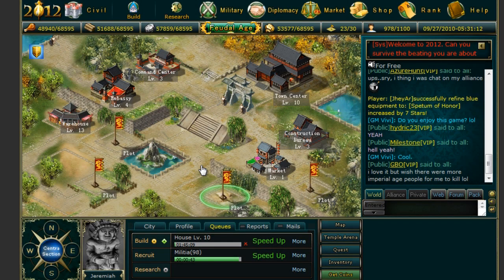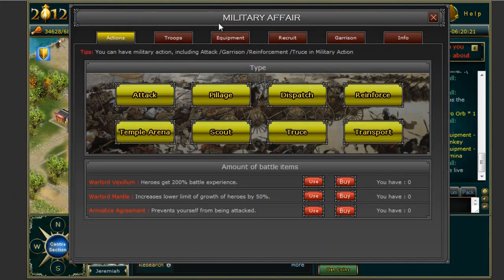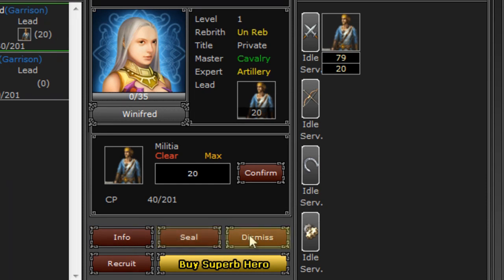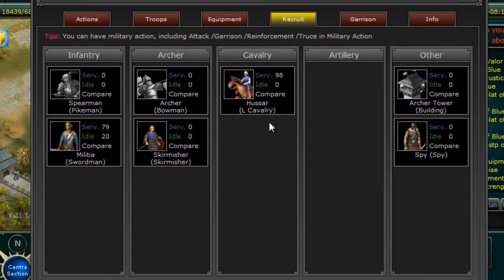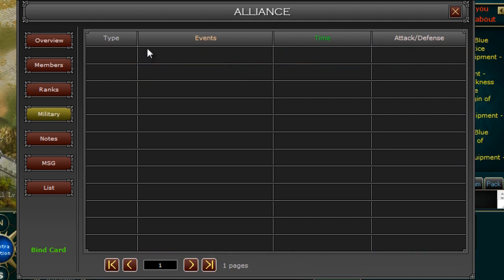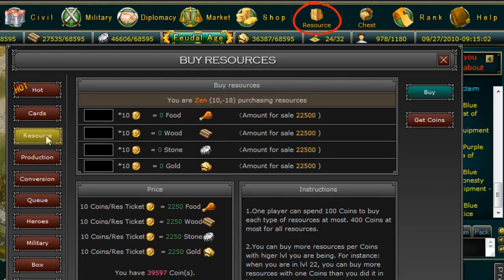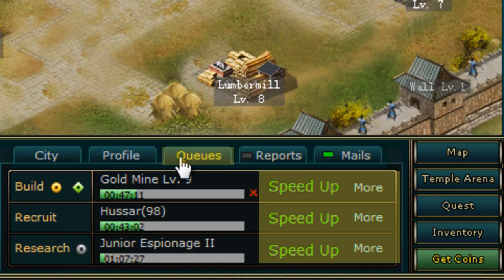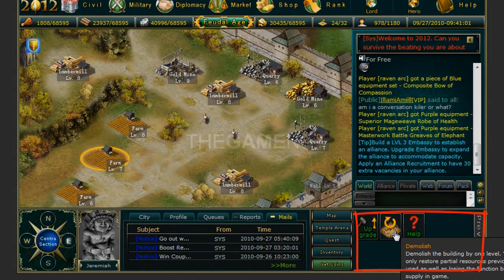TGN War of 2012 User Interface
— A close look at the 2012 User Interface